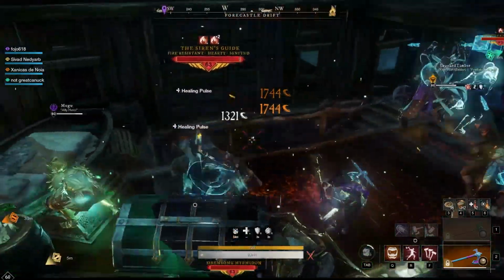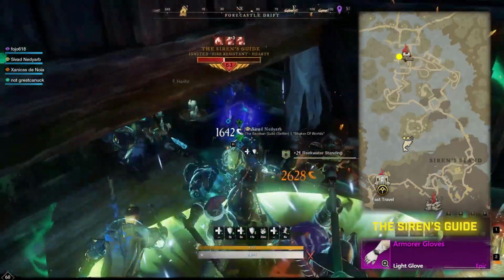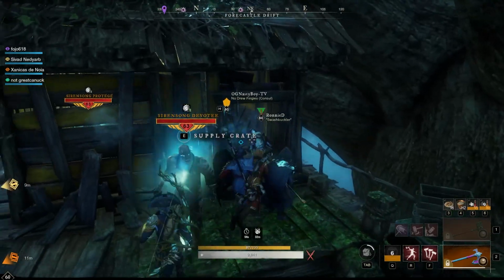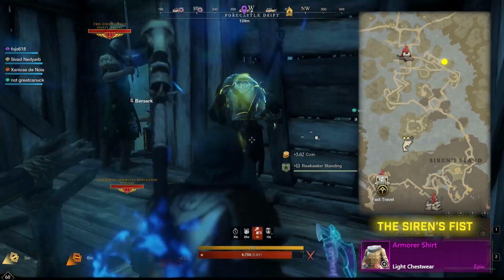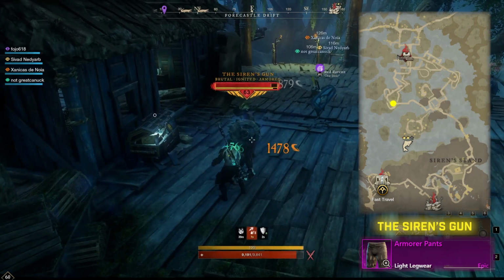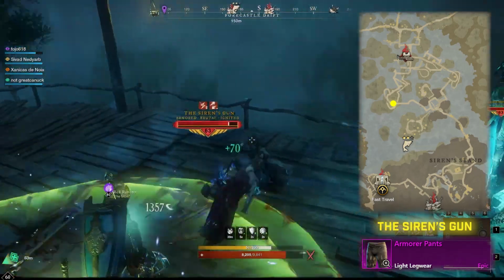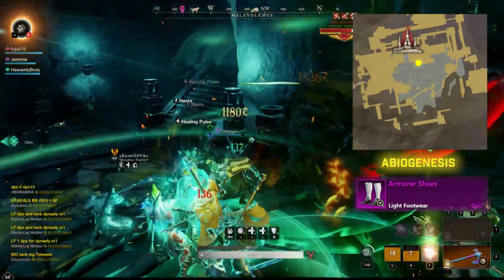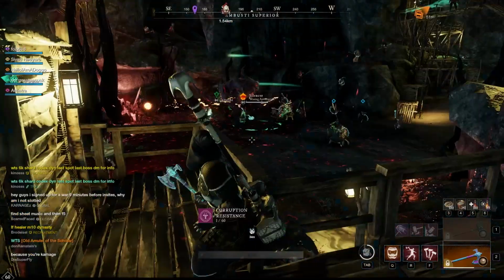How to get the Armorers set in New World and what you need to do so October 2022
How to find the armorers set in New World to get ready for the upcoming brimstones sands release. This video goes over where to find the armorer gloves, armorer shoes, armorer pants, armorer hat and the armorer shirt. Many of the mobs you can farm in new world with a group or on the train run for elite chests. The mobs include the leviathan of the deep, the sirens fist, the sirens guide, the sirens gun and abiogenesis. Hopefully this helps you find all the armorer set and give you the chance to craft 600 legendary armor in New World.

console, aeternum, cross play, PlayStation, Xbox, PlayStation 5, Xbox series x

Armorer gloves: The Sirens Guide in Sirens Run (Forecastle Drift)
Armorer Shirt: The Sirens Fist in Sirens Run (Forecastle Drift)
Armorer Pants: The Sirens Gun in Sirens Run (Forecastle Drift)
Armorer Gloves: Abiogenesis in Malevolence
Armorer Hat: The Leviathan of the Deep in Mines (Ambusti Superior)